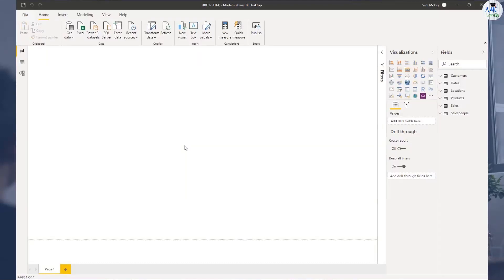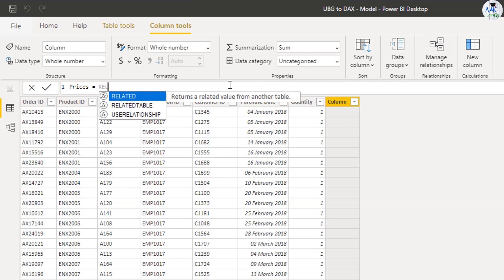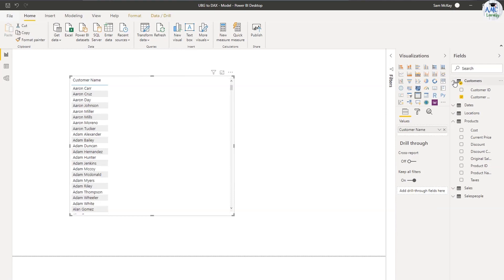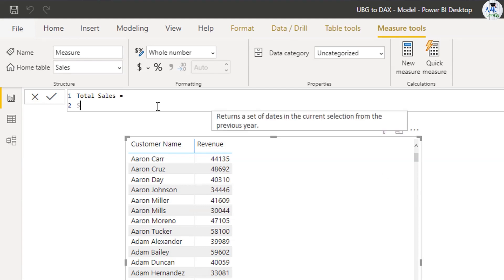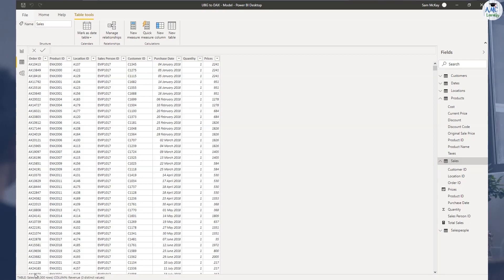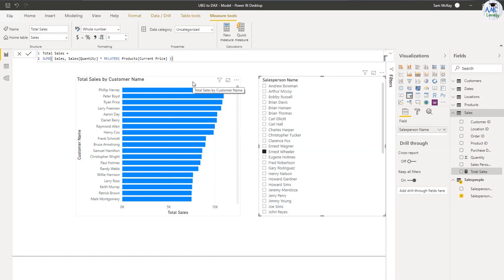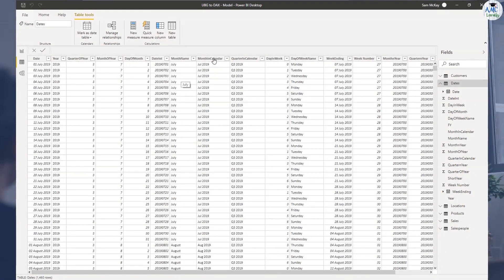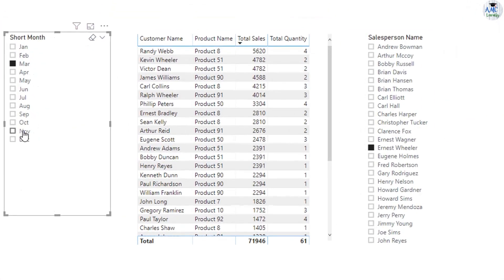Power BI Measures vs. Calculated Columns | Unleash the True Power of Data Analysis!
Discover the key differences between measures and calculated columns in Power BI.

🔔 Don't forget to support our friends over at AMC Side Hustle! ➡️  @AMCSideHustle

Learn when and how to use each to enhance your data analysis and reporting capabilities. Join us in this insightful video as we break down these essential Power BI concepts.